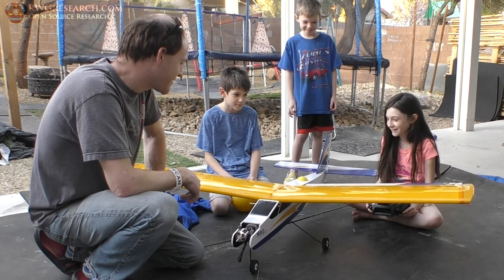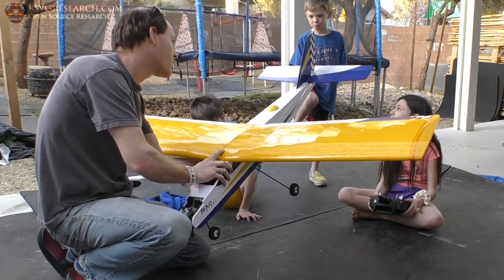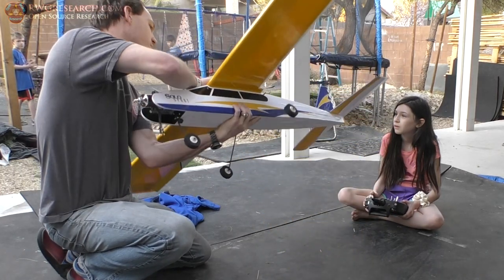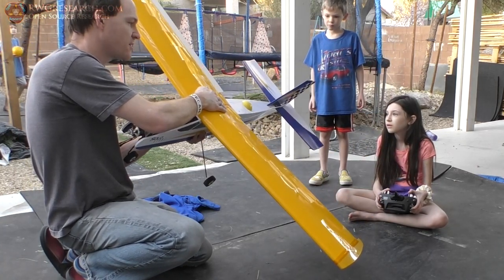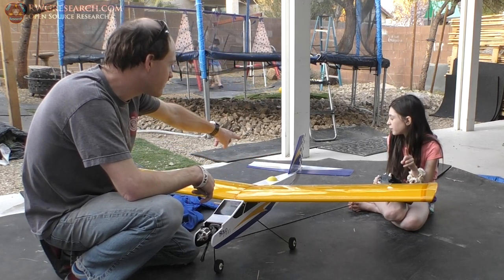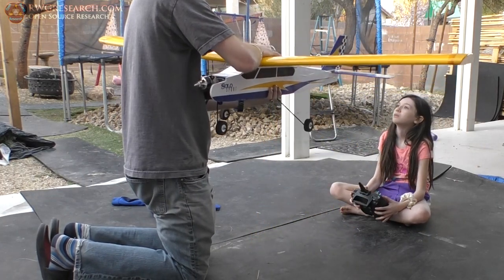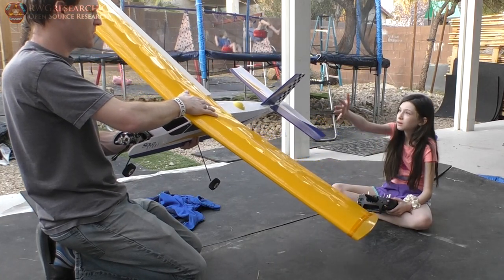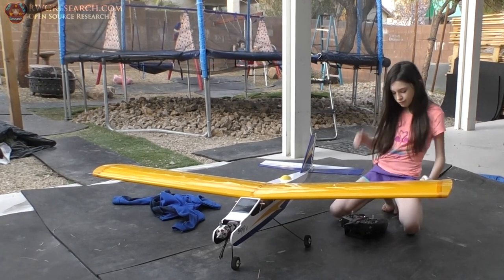3-5-2021: RC#16 - Testing The Electronics & Demo Flight Controls #34-22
In this video Riley shows off her Knowledge and also learns a few things.
God Bless

~Russ